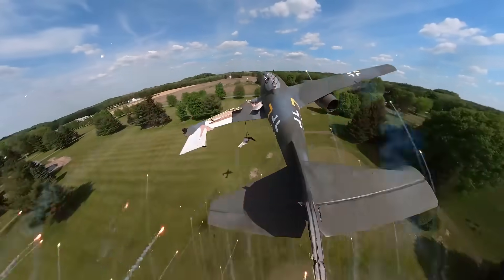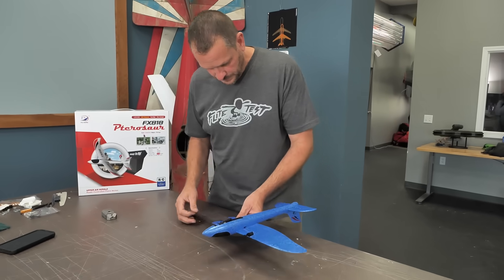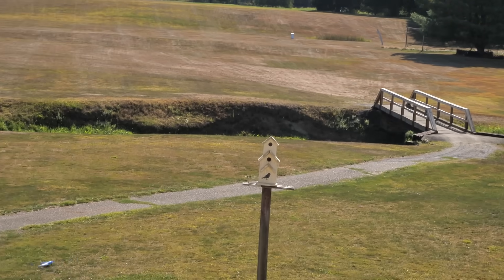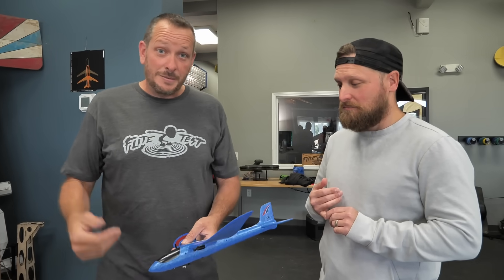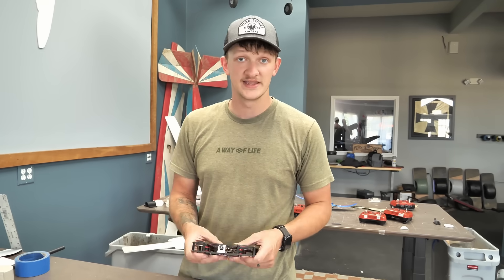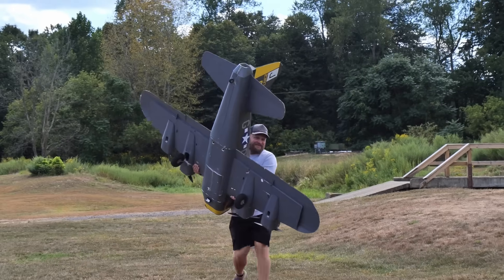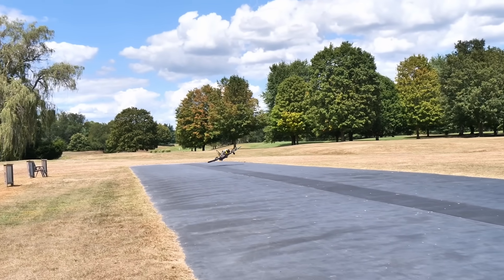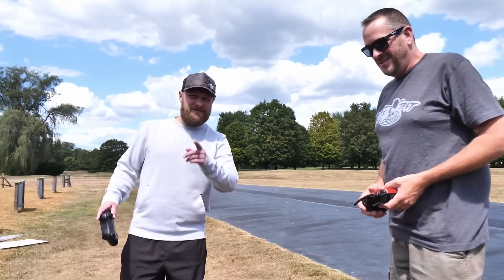Can We Drop an Airplane From An Airplane?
Join us as we revisit an epic project, dropping a DIY glider from our massive B-17! Josh and the crew are bringing their A-game with creative ideas, plenty of chopping, tapping, and DIY magic. Buckle up for an awesome ride and see how this incredible project unfolds! 🚁✈️